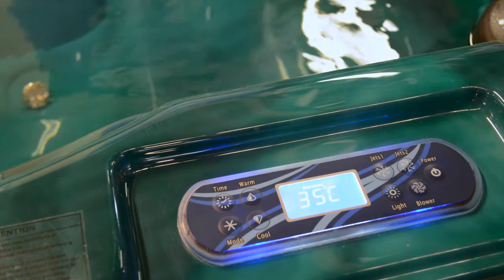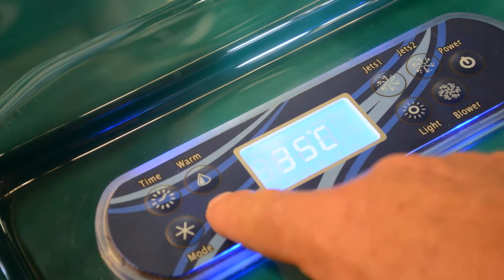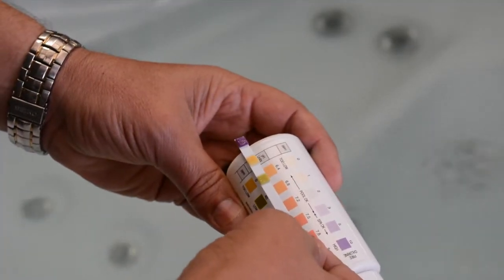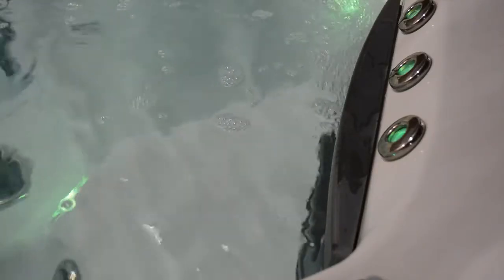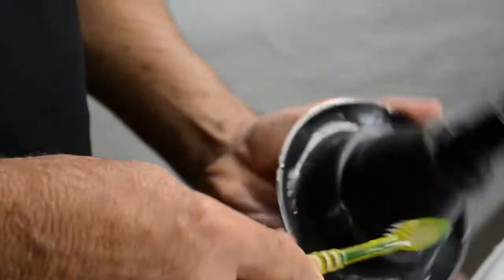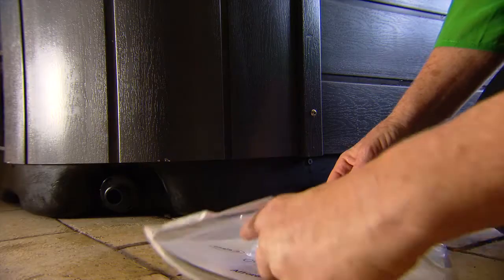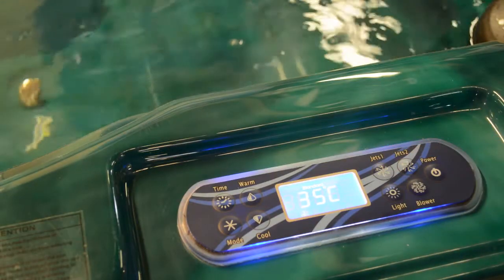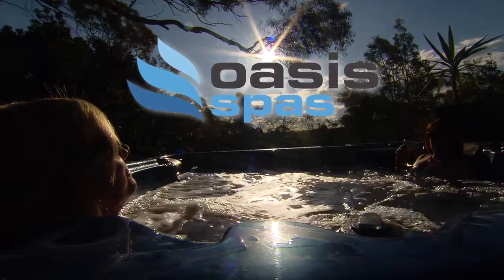Using the Jets, Bubbles and Lights with a Spa Tech Controller